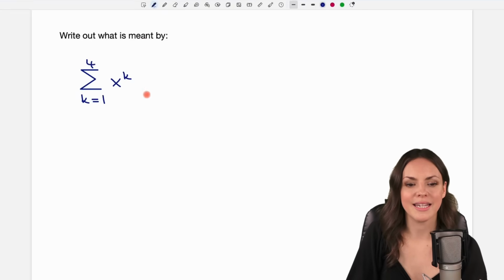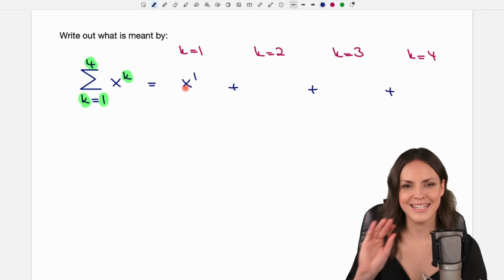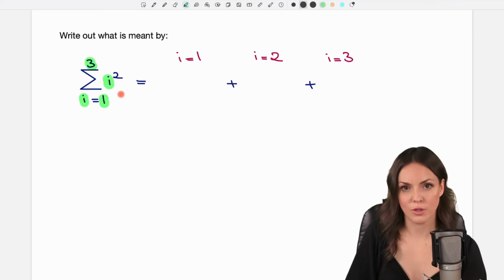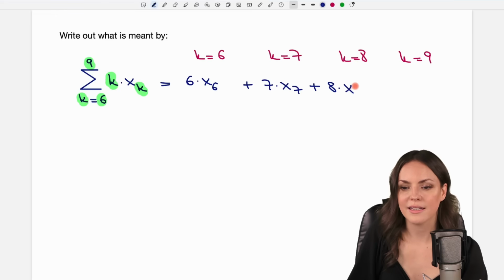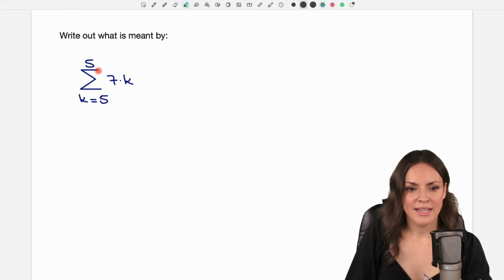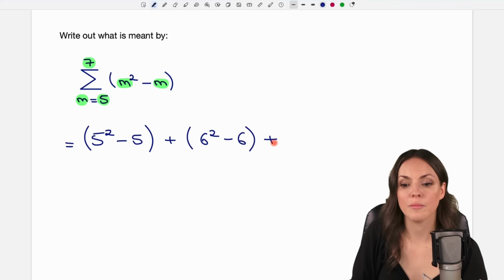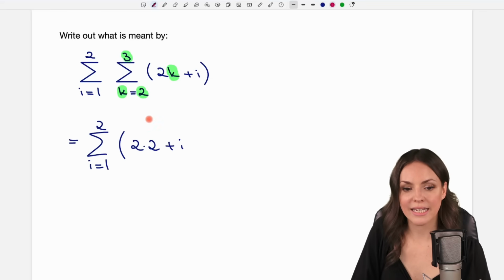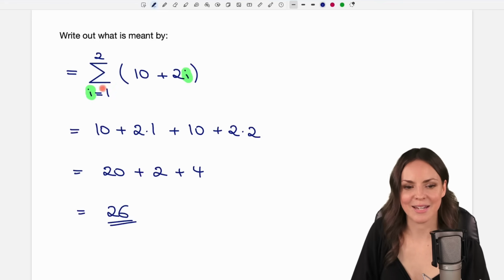The Sigma Notation Explained – Evaluate Summation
In this math video I (Susanne) explain how to evaluate sums with the Sigma notation. We write out what is meant by the summation symbol. Mathematics explained.

00:00 Intro – Sigma Notation
0:15 Example 1
3:26 Example 2
5:23 Example 3
7:00 Example 4
8:28 Example 5
9:26 Example 6
11:05 Example 7
14:40 See you later!